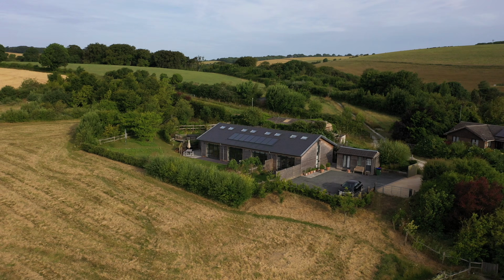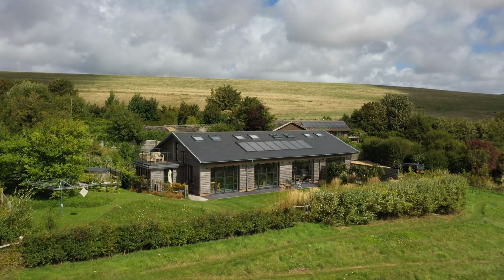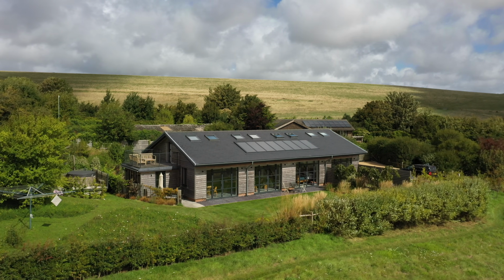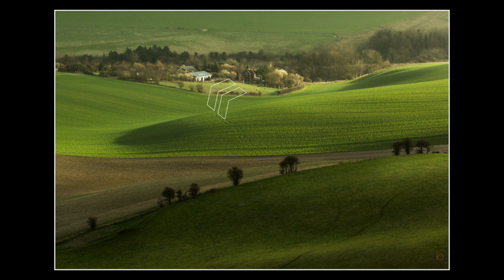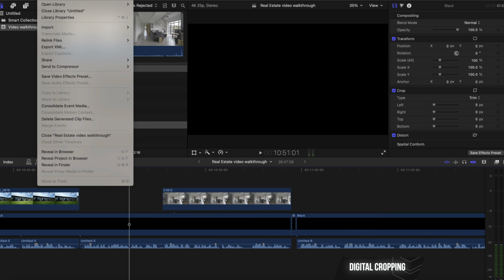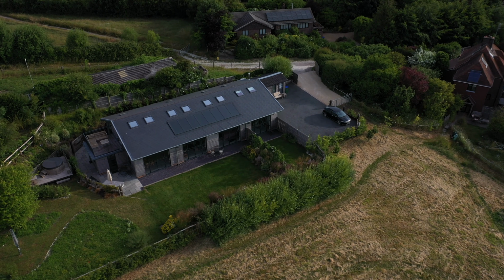The ULTIMATE guide to creating real estate video - TUTORIAL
Following on from my popular tutorial on architectural photography, the video concentrates on how to create show reels of architecture.

Sony A7iv + 20mm 1.8G - My main YouTube camera for shooting out on location.
Canon EOS R8 + 16mm F2.8 + Zhuyin Crane M3 - I use this for a combination of stills and video B-roll
DJI Pocket 3 - Used for videos where I cover a lot of ground
Sony A7iii - this is my primary stills camera that works with native Sony lenses and all my Canon EF lenses on the Sigma MC-11 adaptor
Canon 5D3 - I use this camera when I use my EF glass and there is no benefit in adapting
Go Pro Hero 8 - for adverse weather conditions that my other cameras might not survive!
Insta360  - X3 & One inch edition - for 360 degree video and BTS content
Microphones - DJI Wireless Mic, Rode Wireless Go, Rode Lav Go, Rode Video Pro+, Rode Video Micro
Photo Tripods - Sirui ST-124 with Sirui ballhead, Peak Design travel tripod
Video Tripods - Benro + spikes, Switchpod, K&F travel tripod + Gorillapod
Photo Filters - Nisi V7 + Nisi filters, H&Y magnetic filter system

Video editing software - Final Cut Pro, Adobe Premiere Pro
Video editing on the iPad Pro - LumaFusion

Video content:

00:00 - Intro
00:10 - showreel
01:34 - sequencing your video
02:17 - the tour
05:12 - cameras and equipment
07:28 - camera specs and settings
09:40 - creating smooth footage
14:11 - camera movements
16:34 - the edit
17:16 - showreel
18:21 - thank you!